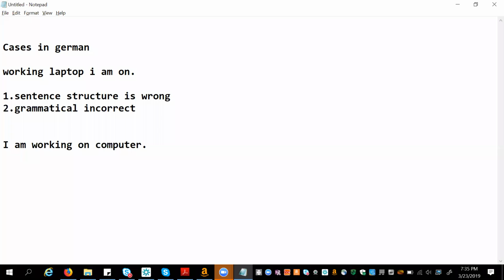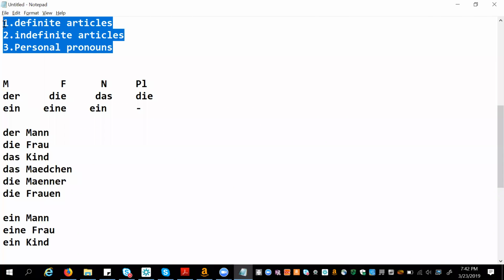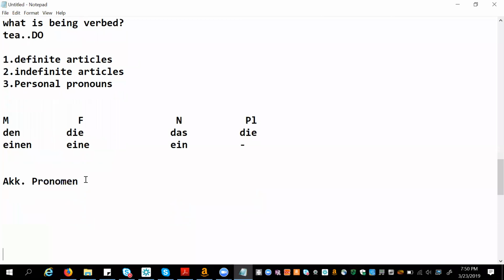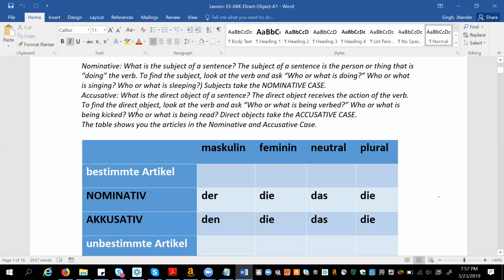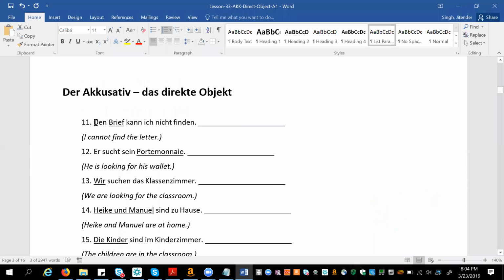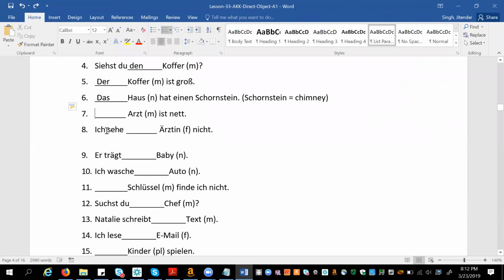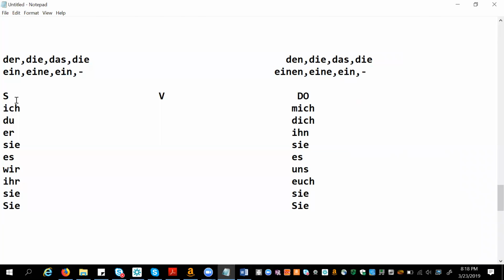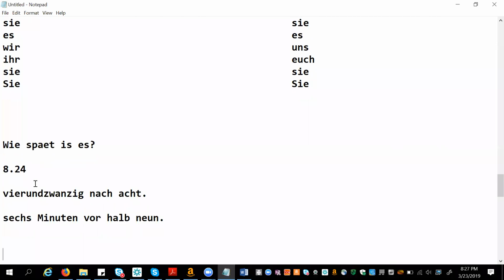Reva German A1 23rdMar19